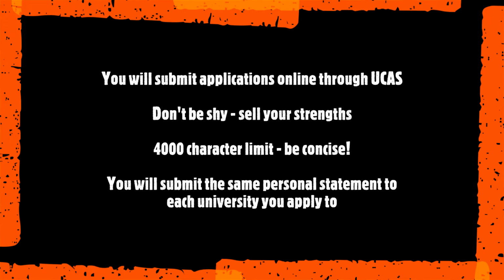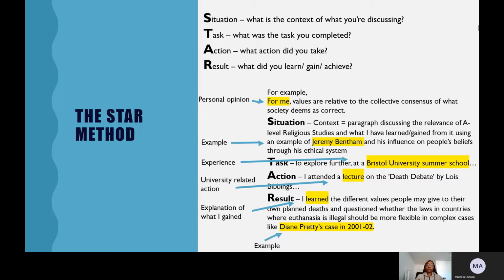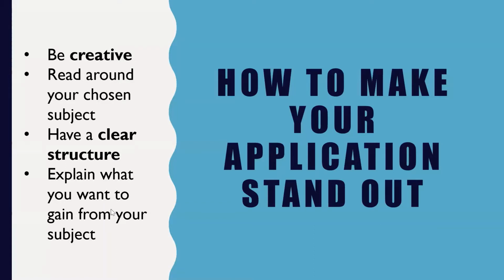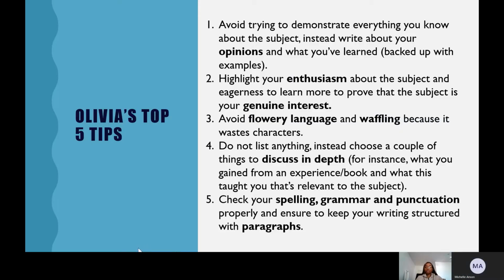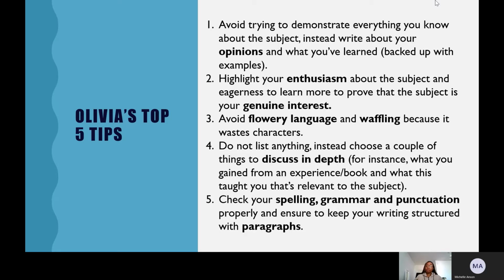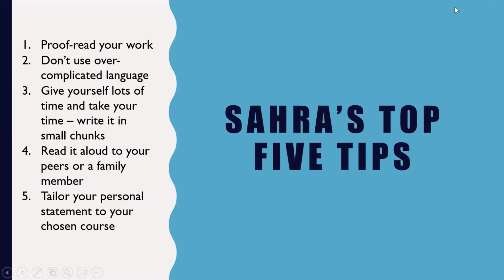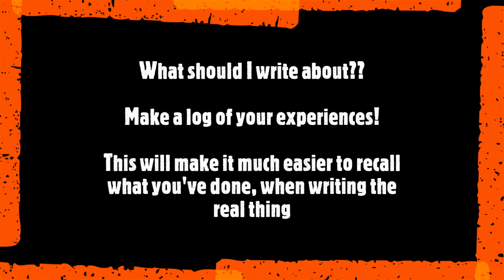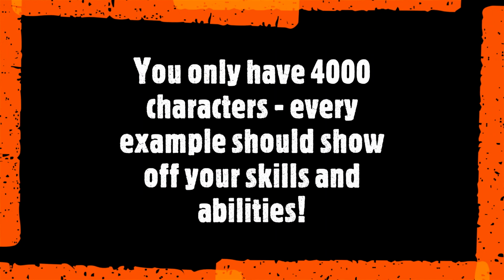AccessHE Live: Personal Statements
00:00 Personal Statements - the basics
02:55 The STAR method
05:35 Make your application stand out
07:05 Olivia's top tips
10:26 Sahra's top tips
12:09 What to include in your Personal Statement, and practice at home